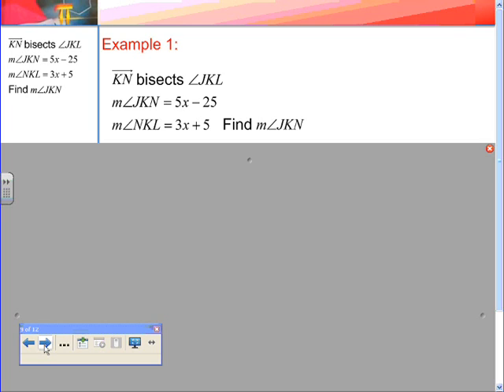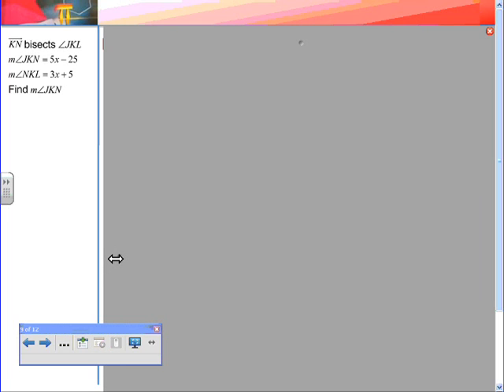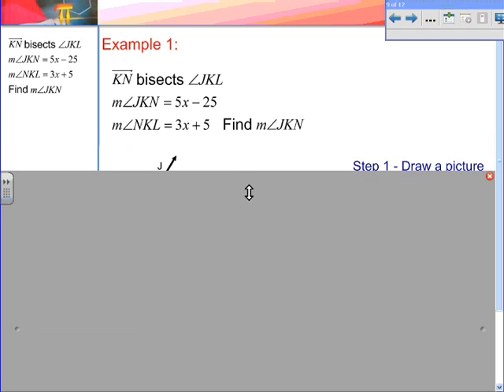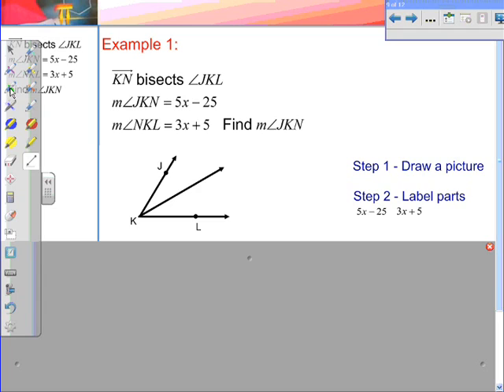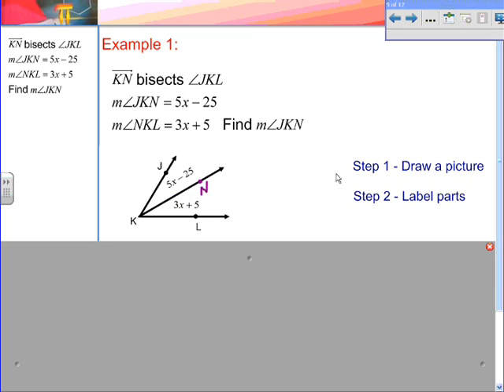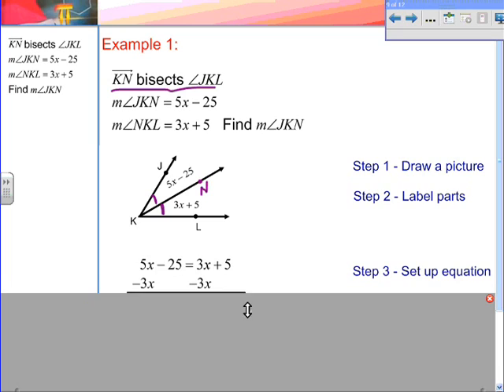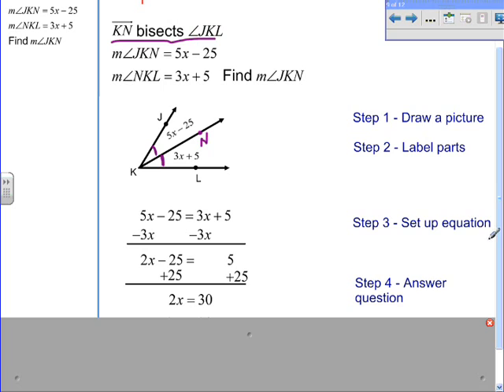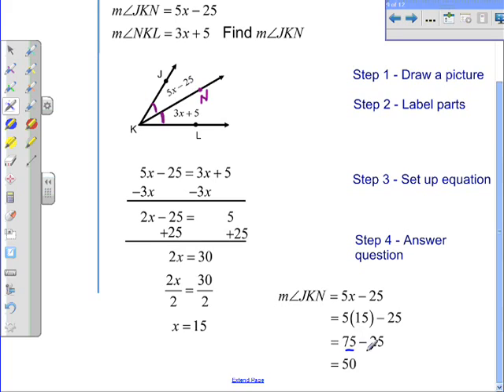2 1 Good Definitions Part 2